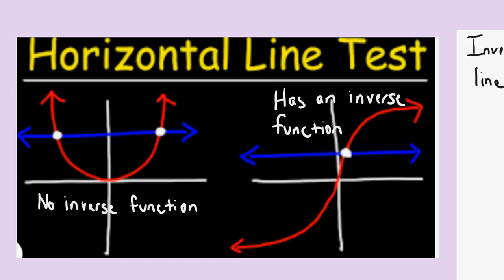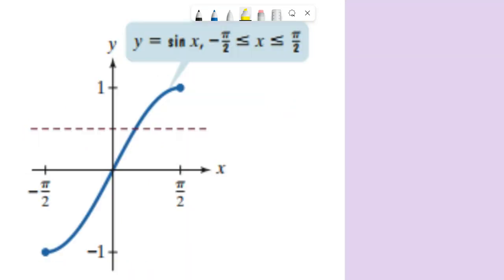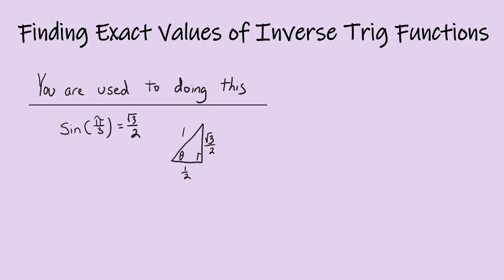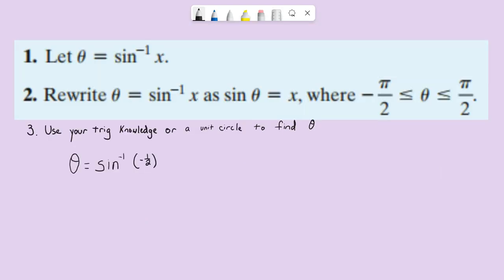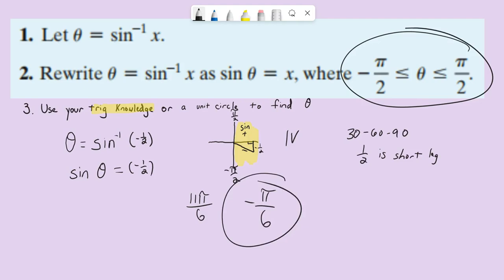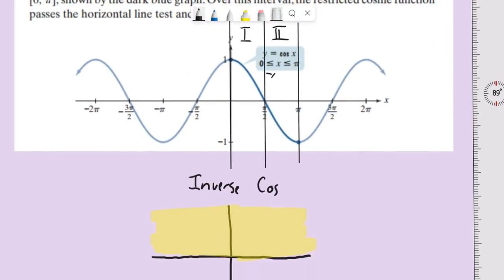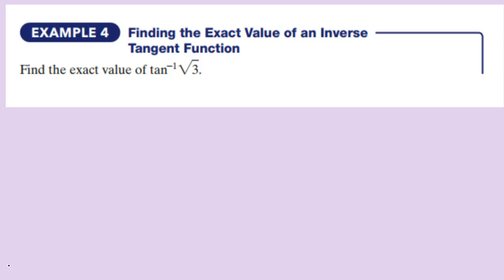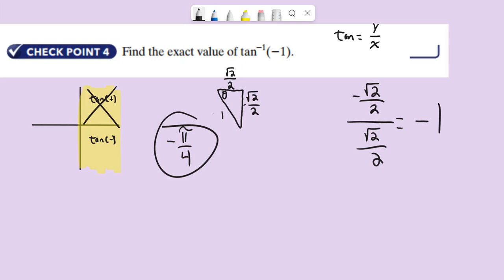Precalculus: Inverse Trig Functions